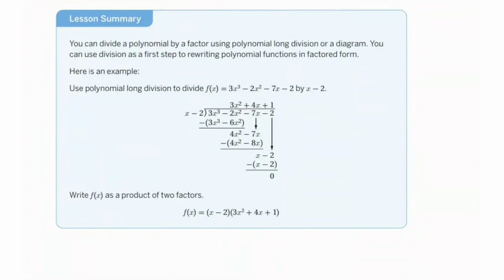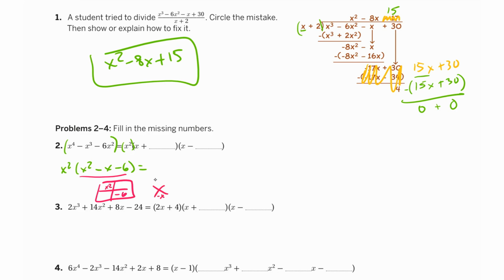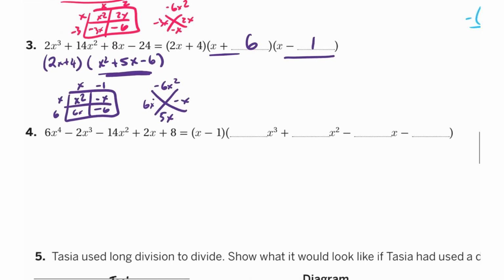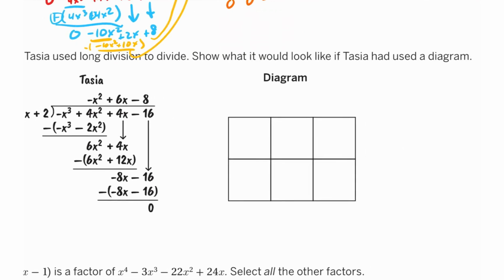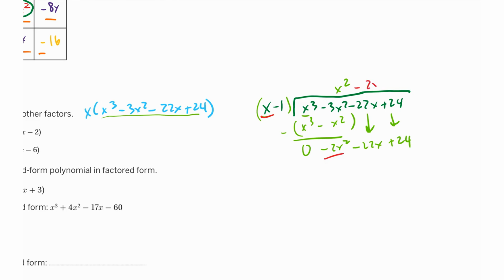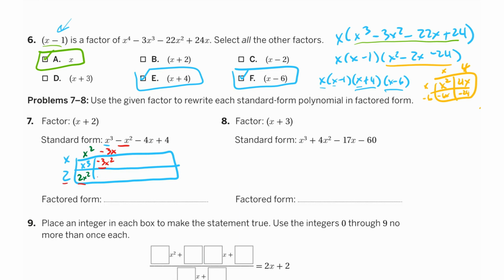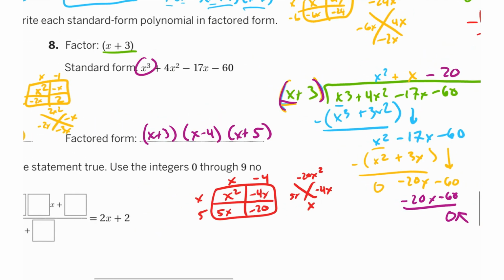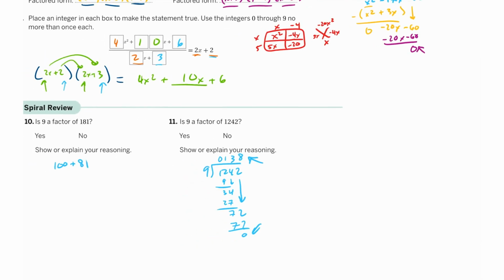Alg 2 Amplify Practice 3.10